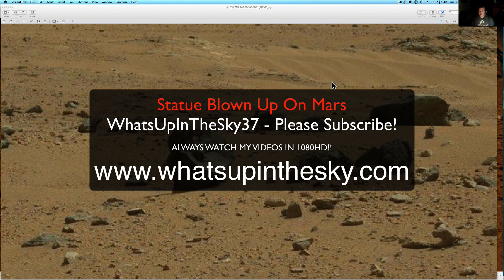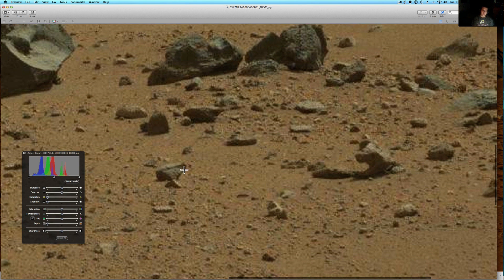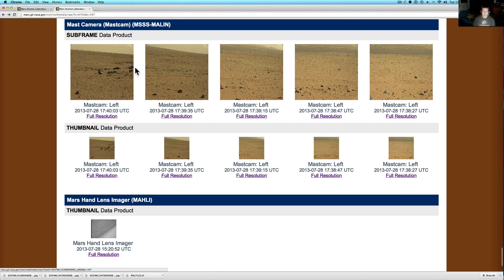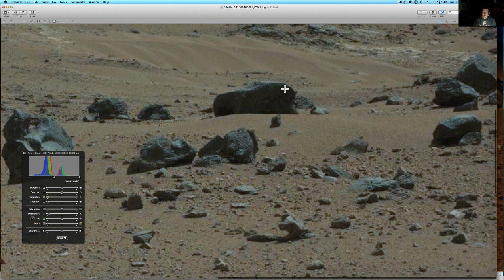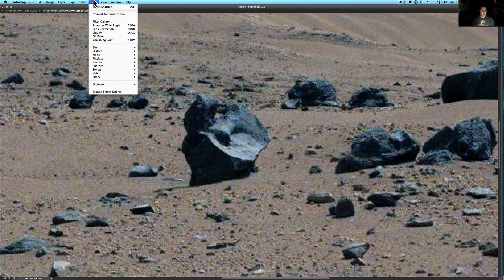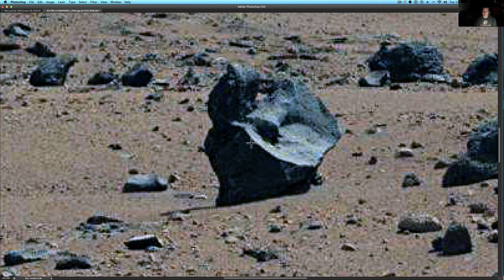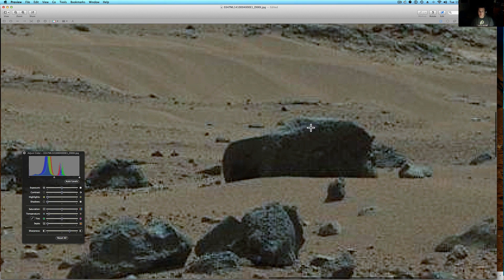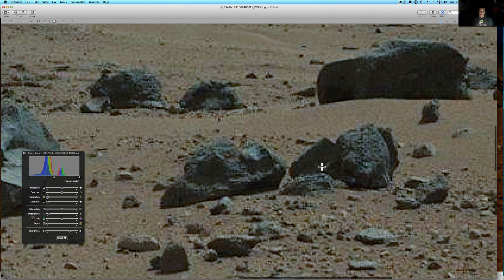Statue on Mars Blown Into BITS! Curiosity Rover Sol 347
Another new Curiosity Rover picture has what looks to be a statue of some sort blown to bits from some sort of cataclysm. Does just look like normal rocks to you?  Here is the original nasa photo